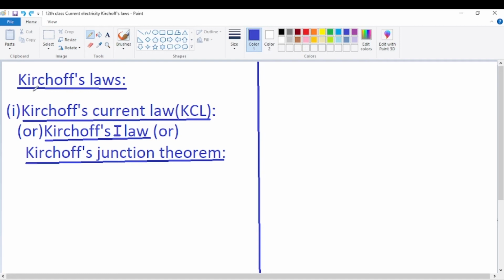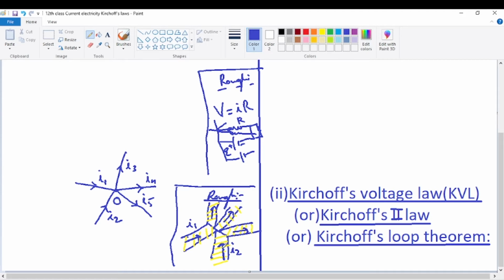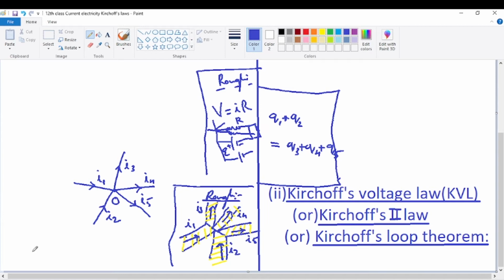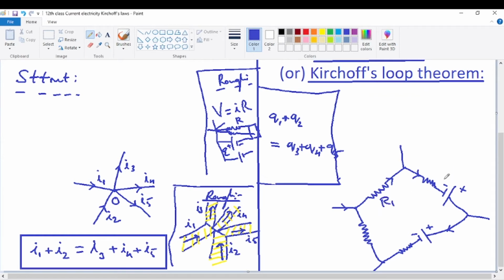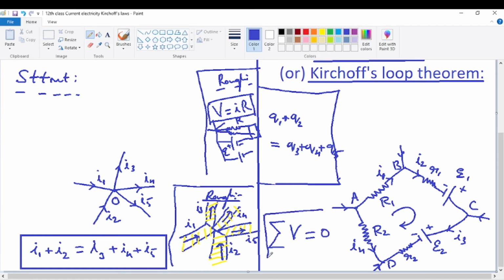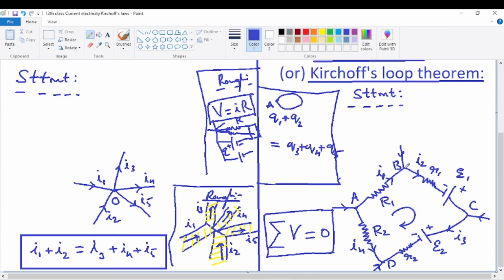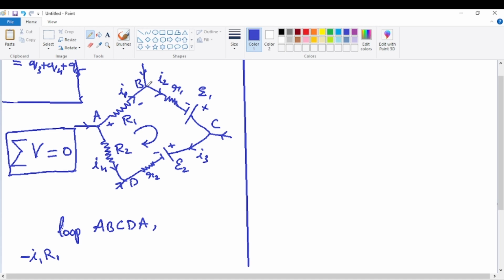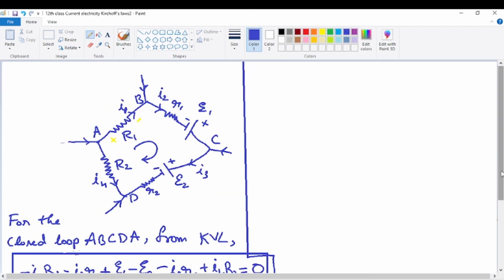12th class Current electricity Kirchoff's laws Physics VH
This is detailed explanation of 12th class Current Electricity Kirchoff's laws, which must be noted down in classwork as explained below.

The video should be watched only once, and every thing should be noted in the class work  book immediately as explained in the video(Write from screen shot of this video near 50.40th & 51.36th minute. The topic should be learned(or even memorized) and revised from time to time from the same note book. The video must not be watched a second time.